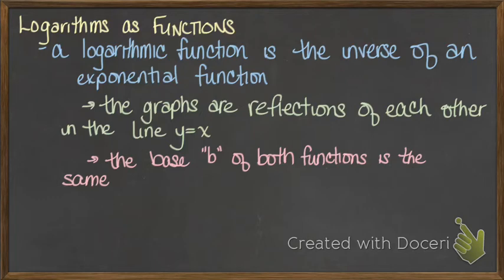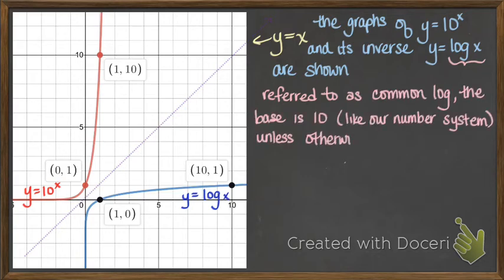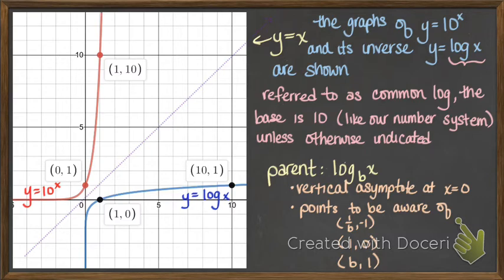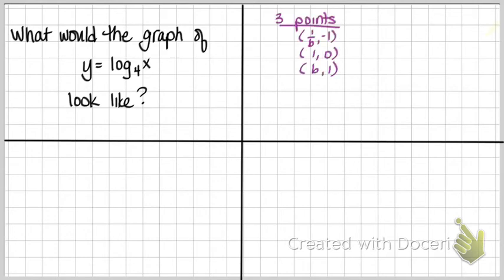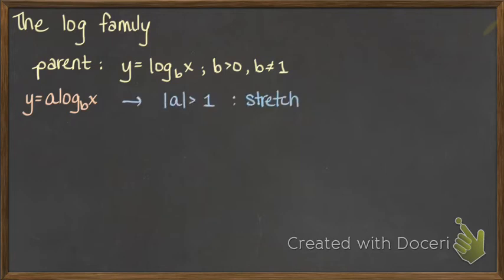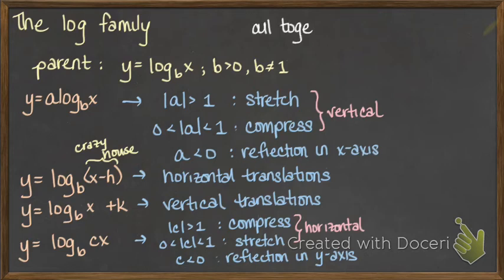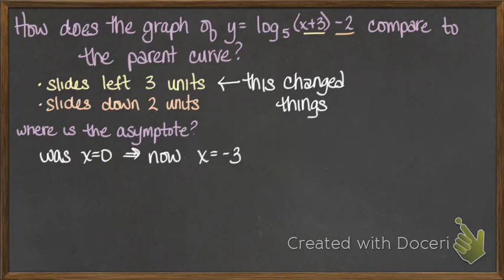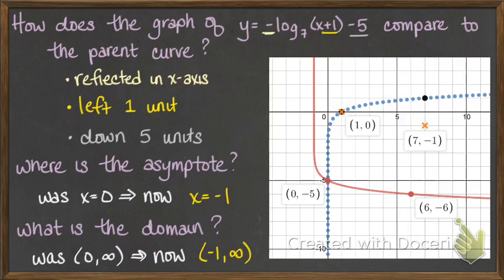Logs as Functions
Exploring Logs both algebraically and visually through transformations